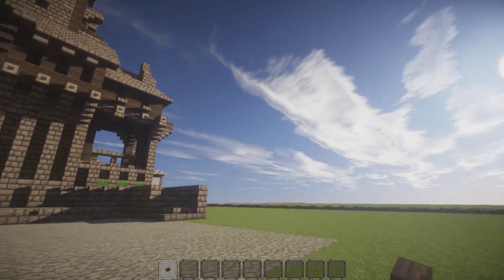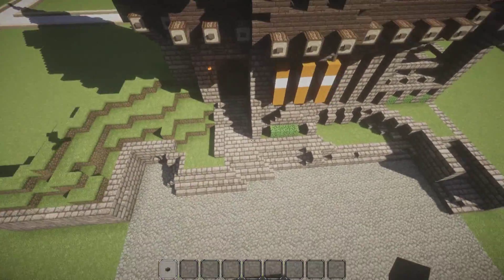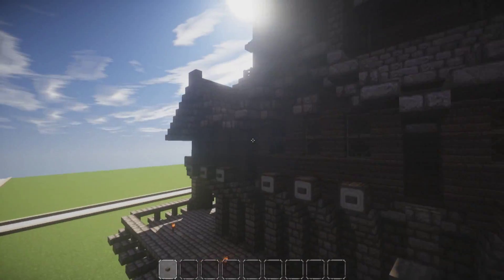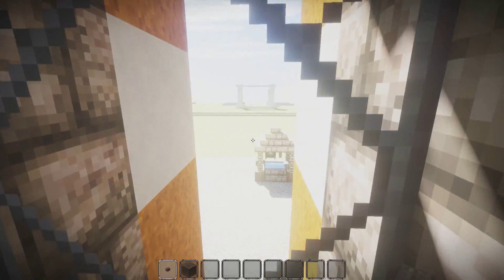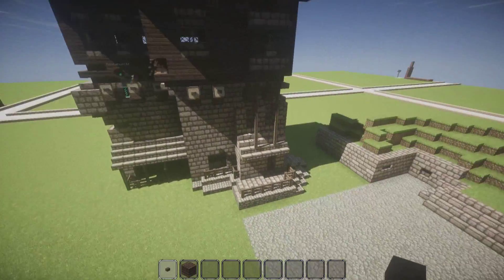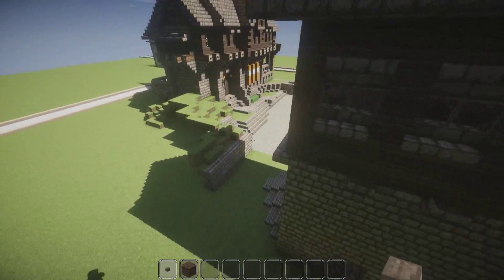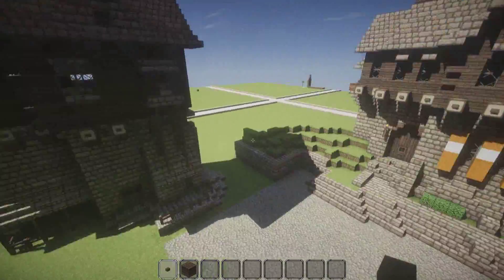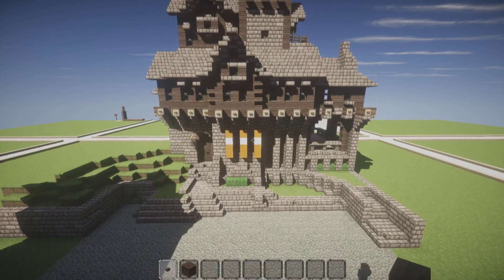Minecraft Medieval Mansion Build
Just thought you guys could appreciate the build hope you do :D
-BuildersUS
Outro: BPL